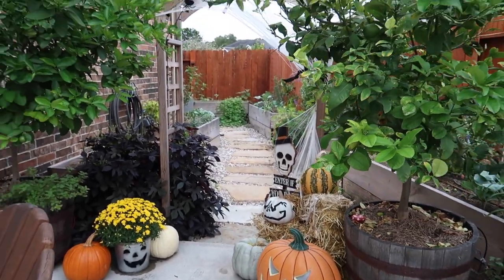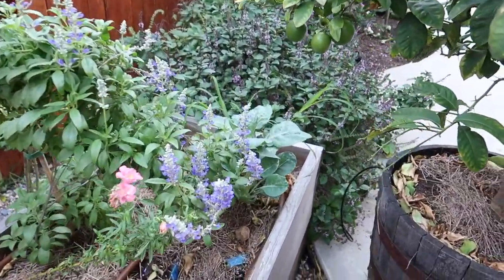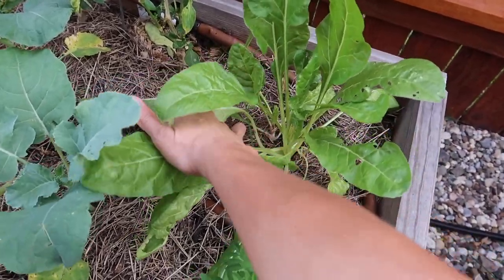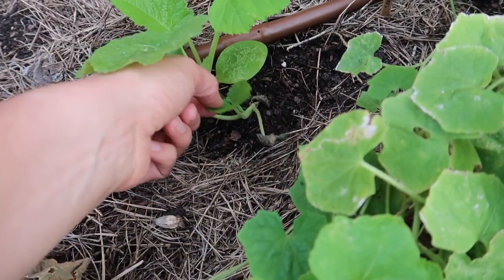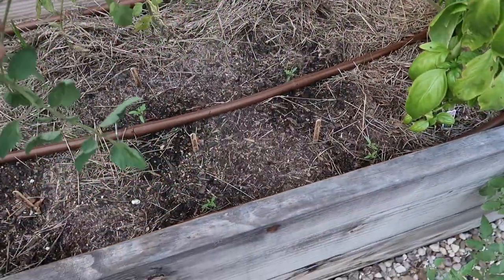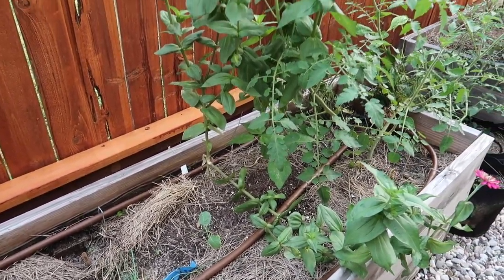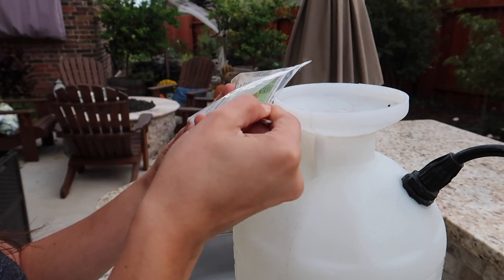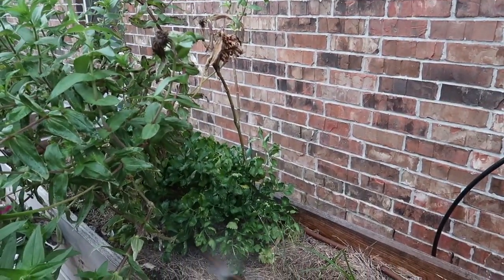September Vegetable Garden Tour / Nematodes and trying Home Remedy for Mice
👉🏻Garden Sprayer

🌳 ABOUT ME: Hi, my name is Daisy.  I live in South TX - in a town close to Houston, TX.  We are in Zone 9. I am married and have 3 beautiful daughters.  2019 was my first year gardening.  We live in a suburban area with a small backyard.  I have a backyard high-density orchard with over 30 fruit trees and raised beds we built Feb 2020 for our Vegetable Garden.  I hope we can learn together and I can inspire you to live a happier/healthier life!  Lets garden together.

👉🏻Mailing Address:
    28610 Hwy 290 Ste F09 Box 210